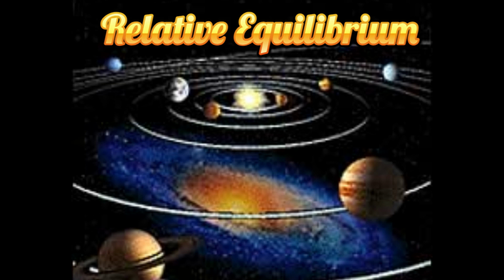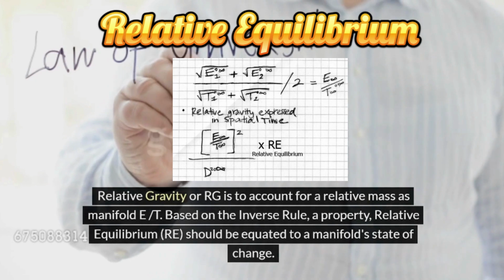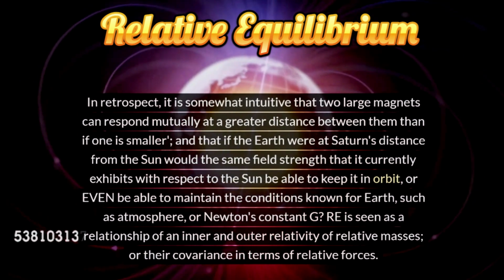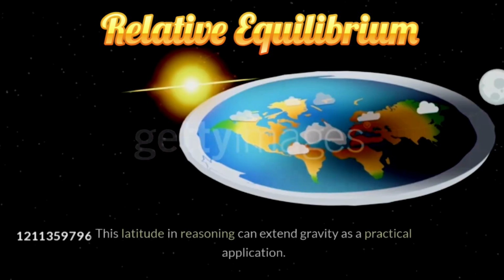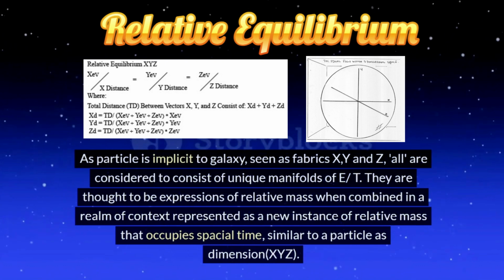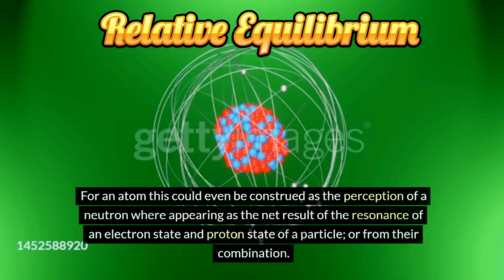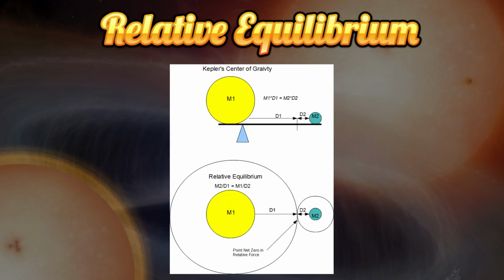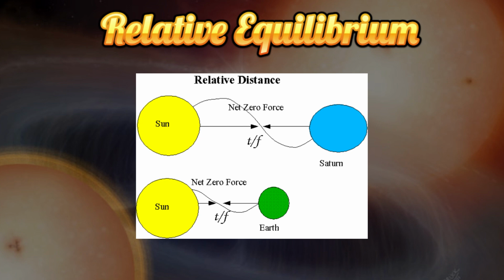Relative Equilibrium and Kepler's Center of Gravity Pt 2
Kepler's Center of Gravity addresses mass as matter. Relative Equilibrium does not conflict with this view when seen as the disposition of force of an equivalent relative mass. Relative Equilibrium is considered proportional between paralleled entities and could, if to measure some form of Einstein's Matter, be defined as E/C2 for an equivalent representation of relative mass with respect to matter as 'M'.